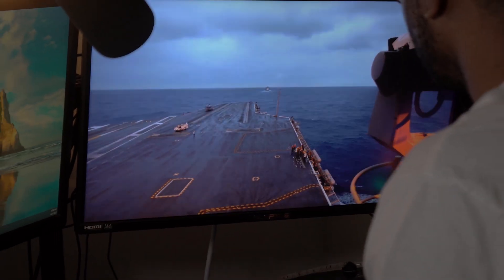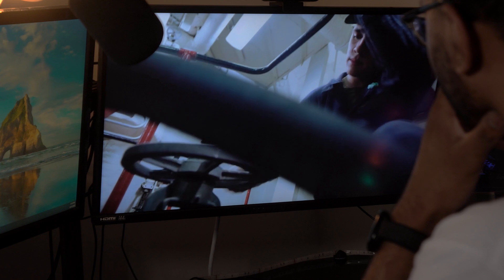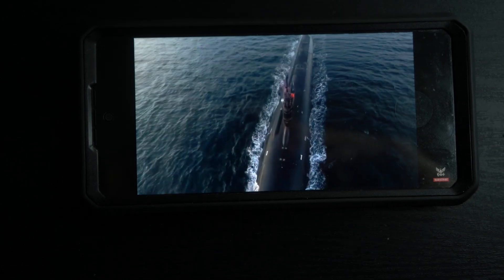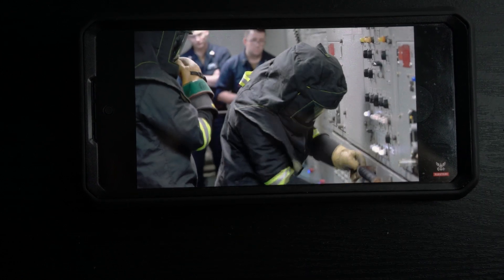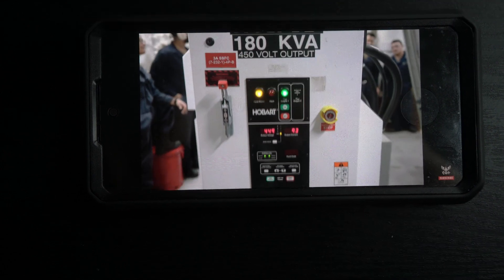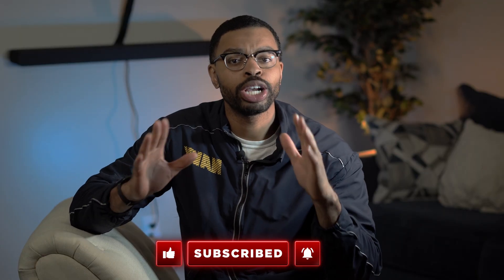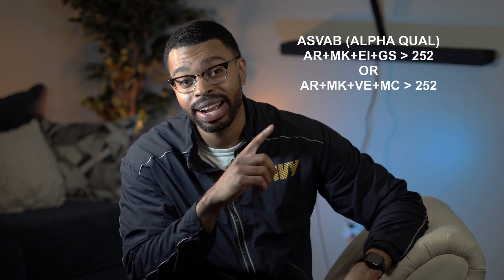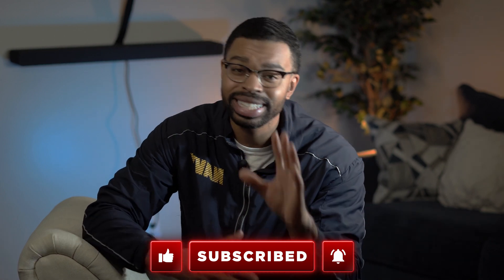How to Become a Navy Nuclear Engineer!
Learning how to be a Navy Nuclear Engineer doesn’t have to be hard. The Navy is the ONLY branch with a Nuclear field. Learn how to prepare and what steps you should take to understand the process. Make sure to watch until the end for extra tips!

In this video, we'll reveal the secrets to becoming a Navy Nuclear Engineer. We'll discuss the qualifications, training, and experience needed to become a Navy Nuclear Engineer.

If you're interested in pursuing a career in the Navy Nuclear Engineer, this video is for you! We'll discuss the qualifications, training, and experience needed to become a Navy Nuclear Engineer, and reveal the secrets to success.

We'll share tips on education, application process, job training and more. If you're determined to become a Navy Electronics Technician, this video is for you!

Understanding what to do before meeting with a recruiter and what each branch is offering can help narrow down your choices. With proper preparation and asking the right questions, you can be ready tp join and move to the next steps.

Pass the ASVAB with these resources here:

ASVAB PREP PLUS
ASVAB FOR DUMMIES
MASTER THE ASVAB BASICS
Barron's ASVAB Flashcards

GET YOUR FEE DISCOUNT ON ALL TRADES ON FTX USING CODE

Chapters
[0:00] – Intro
[0:35] – What Rates Make Up the Nuclear Field
[0:55] – What Happens After Nuke School
[1:16] –How to Become A Navy Nuclear Engineer
[1:59] – ASVAB Requirements
[2:19] –Outro

Different reasons to join the military!

Video created and owned by: OS1 C- LEMONS
 Some of the information mentioned may no longer be available. These are only suggestions and in no way is the information trying to persuade enlistment to any branch. All views expressed on this video and comments made verbally or written do not reflect the views of the Department of the Navy or Department of Defense and are that of my own.